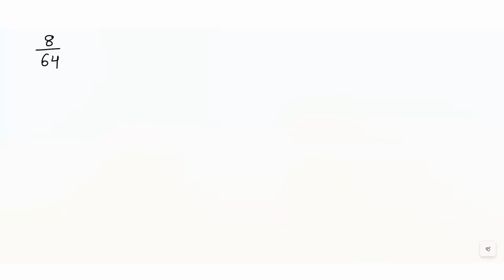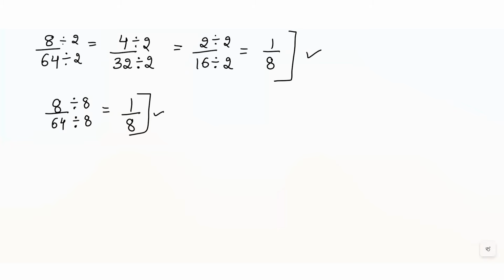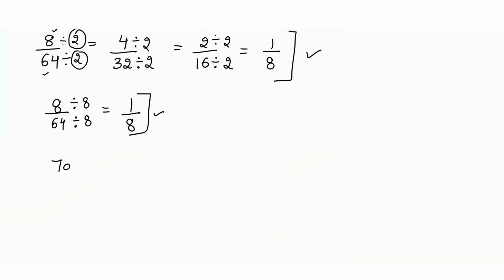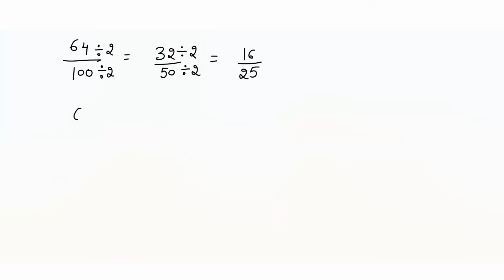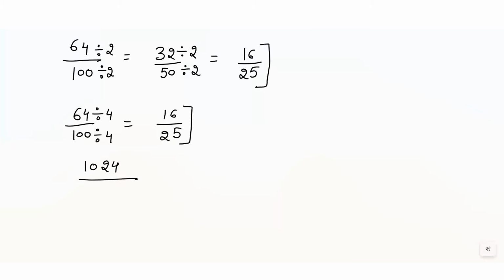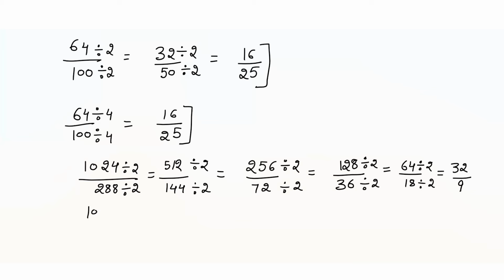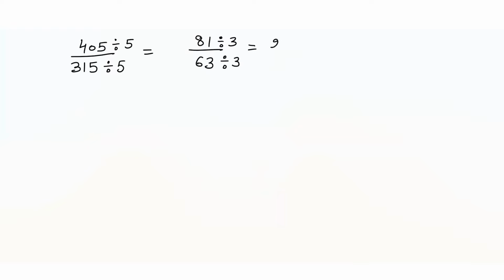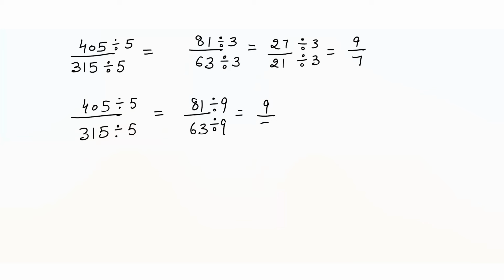Fraction Simplification Made Easy | Reduce Fractions Step by Step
Welcome to @Mathswiz1986  go-to channel for mastering fraction simplification! Whether you're a student, a math enthusiast, or someone just looking to brush up on basic math skills, we've got you covered. Our videos break down the essential steps to simplify fractions quickly and accurately, with clear explanations and real-life examples. From beginner-friendly tips to advanced techniques, we make math accessible and fun.

Fractions
Fraction
Fraction fraction
How to do fractions
How to reduce fractions
Class 5 fractions
Reducing fractions
Lowest terms fraction
Simplify fractions to lowest form
Convert fractions to simplest form
Simplest form of fraction
How to Simplify Fractions
Simplify
Class 4 simplify

Simplifying Fractions
Simplify Fractions to Lowest Terms (Simplifying & Reducing Fractions)
Simplifying Fractions Step by Step | How To Simplify Fractions
how to simplify fractions when the top number is bigger,
how to simplify fractions step by step,
how to simplify big fractions,
simplify fractions class 7,
simplify fractions class 5,
simplify fractions class 4,
simplify fractions class 8,
simplify each fraction,
Simplify improper fractions
Simplify proper fractions
Simplify mixed fractions
easiest way to simplify fractions,
easy ways to simplify fractions
fraction

fractions

simplify

simplifying fractions

how to do simplification

simplify class 5